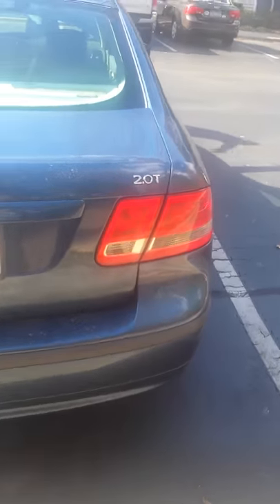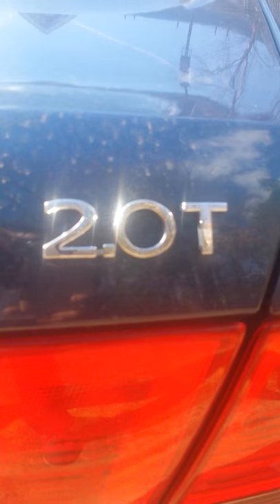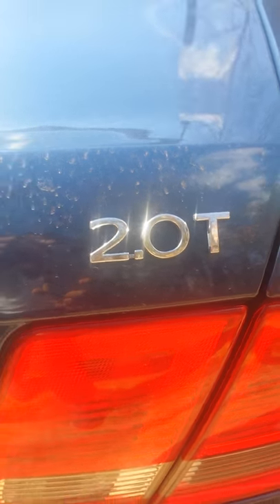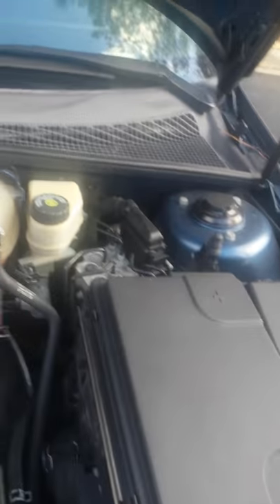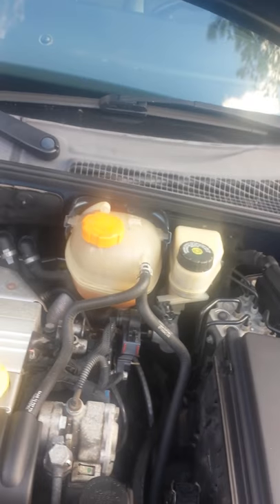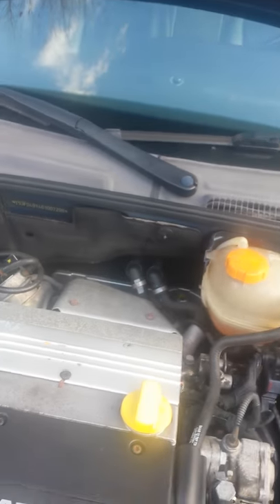My friend's Saab 9.3 Turbocharged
I had to vlogg my friends saab turbocharged sedan he just got its a nice ride that he just purchased. Facebook.com/AnythingWithMotors Please like subscribe and share leave comments Stay tuned for what's in store on the channel ! Facebook.com/anythingwithmotors